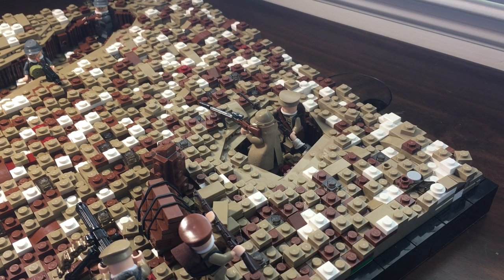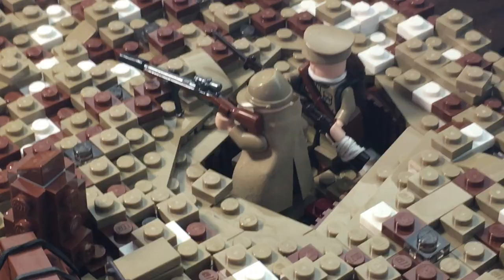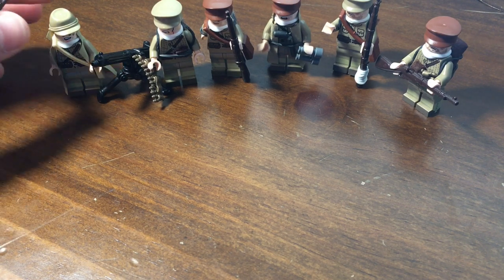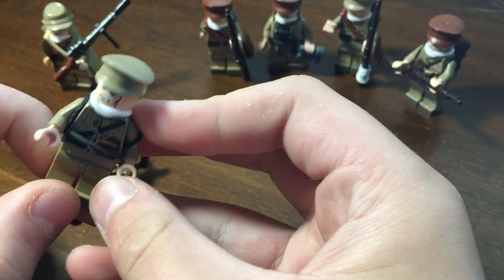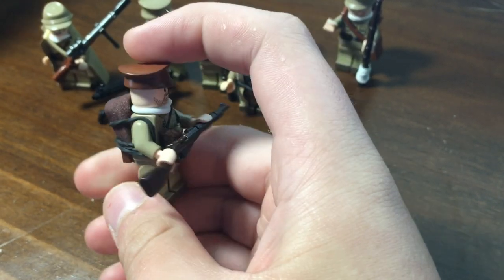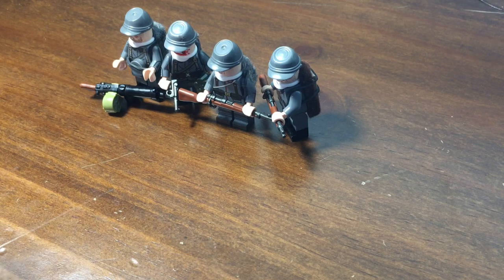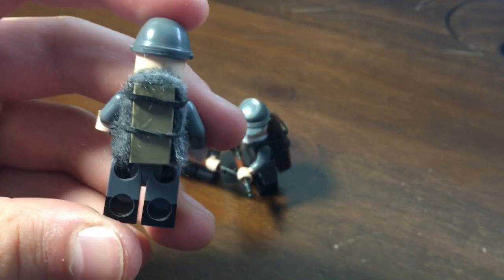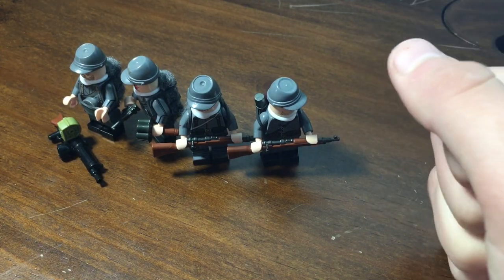Battle Of Galicia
I’m still selling various minifigure parts on my Instagram so check that out also!

Flickr: Jonah Schlee